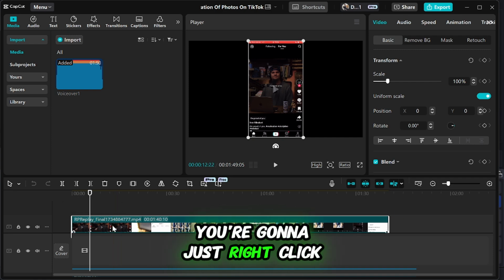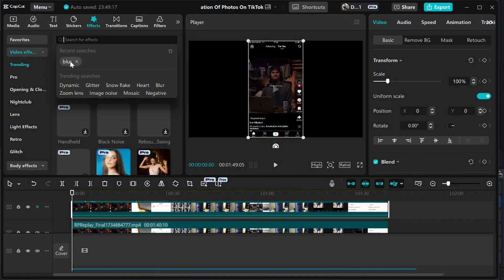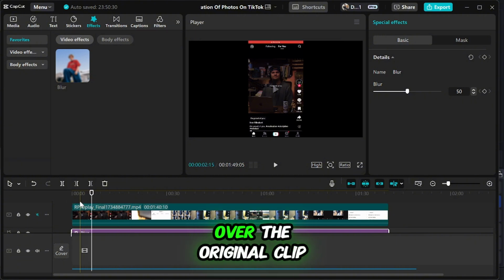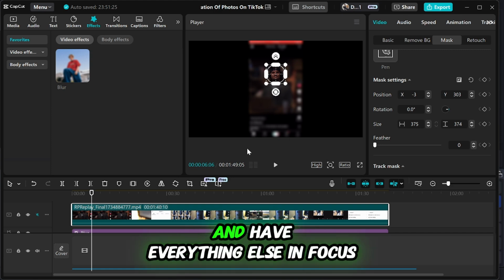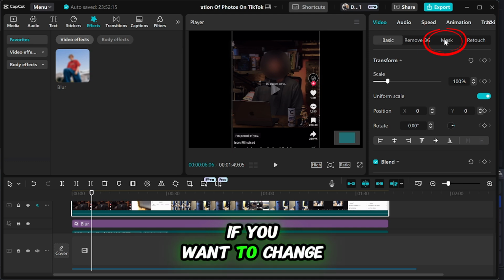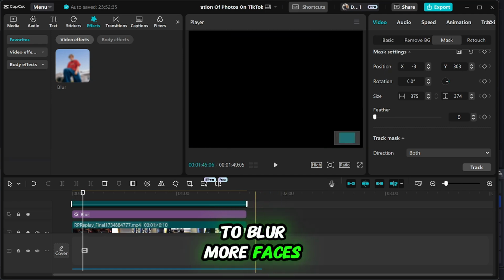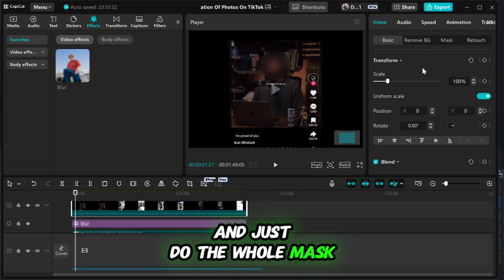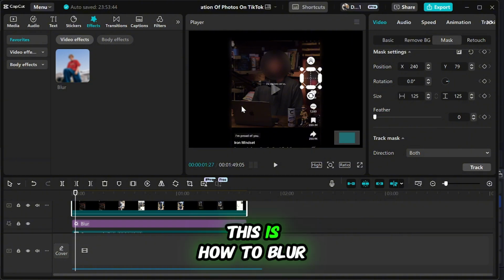How To Blur On Capcut (In 2025)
In this video tutorial, I'm going to show you how you can blur on Capcut in 2025.